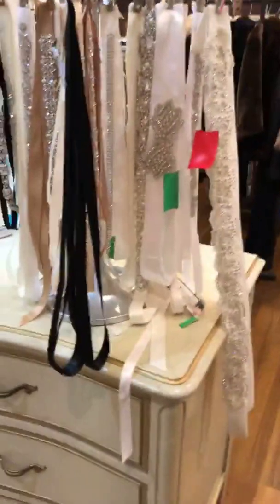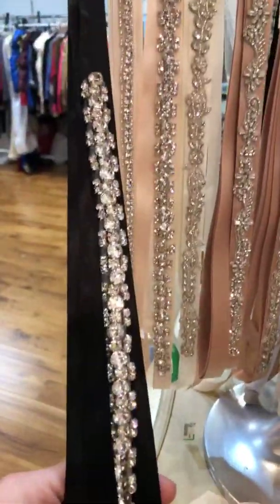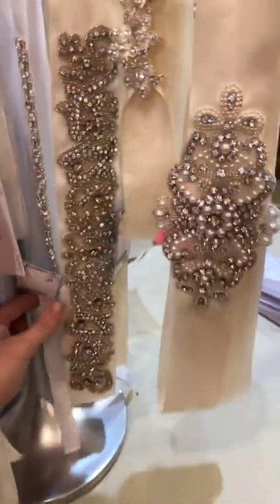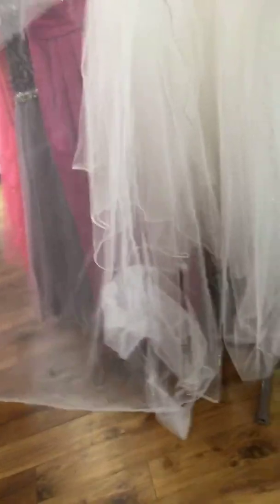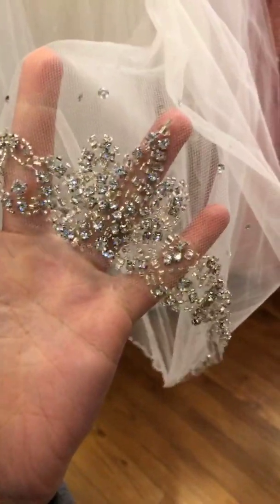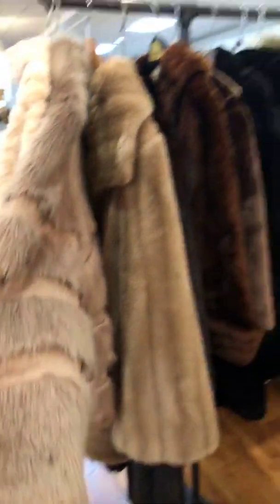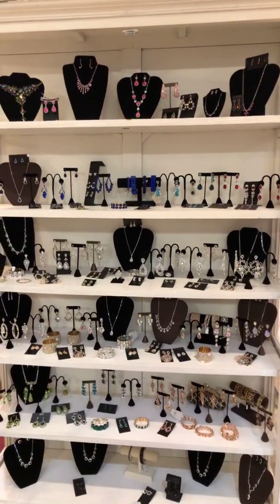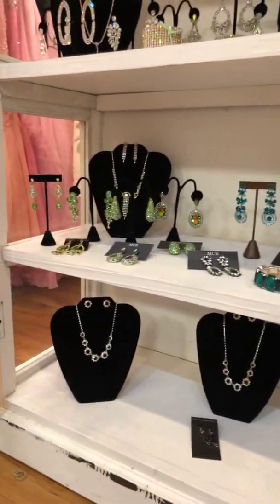Wedding accessories!!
While the sale is not longer in session...we still have tons of wedding accessories in stock at all times!!